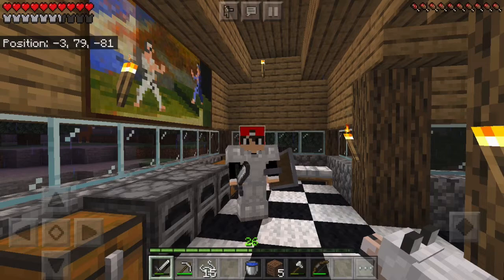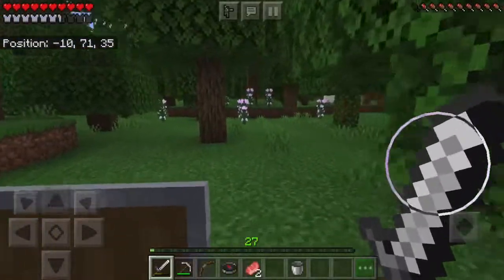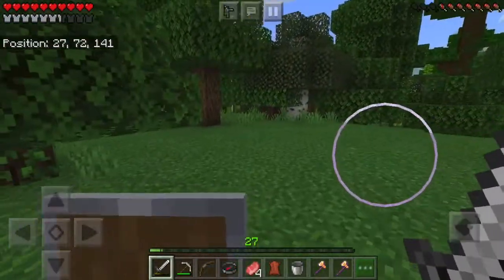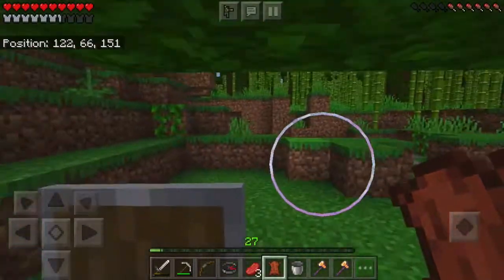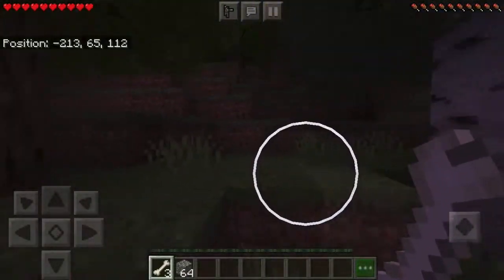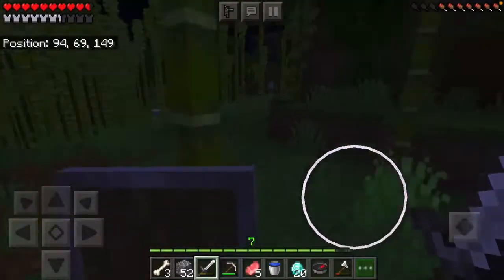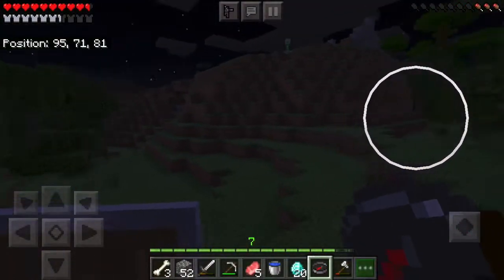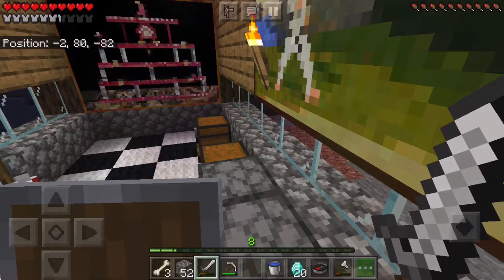I CAN’T BELIEVE What i FOUND! | Minecraft Survival Journey | Episode 4 | CVGAMING World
Hope you enjoy this Minecraft Episode